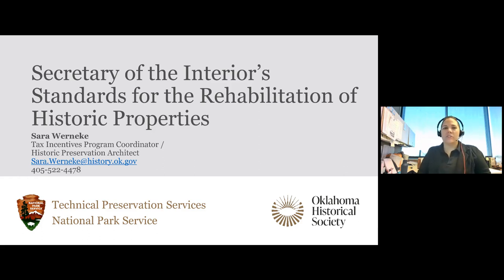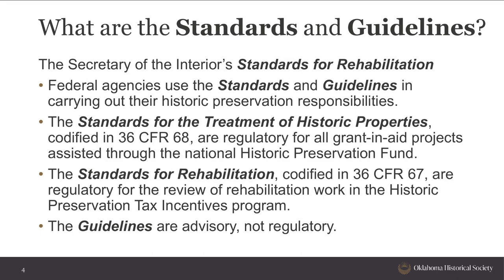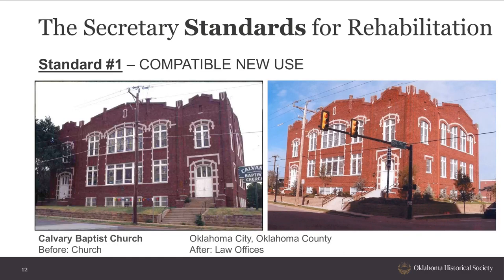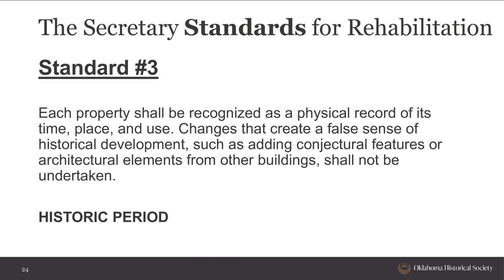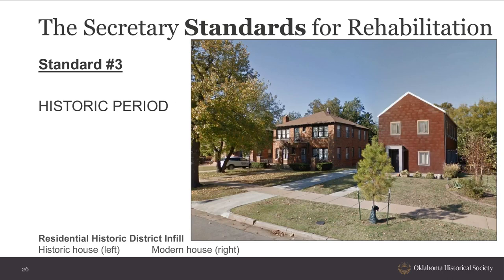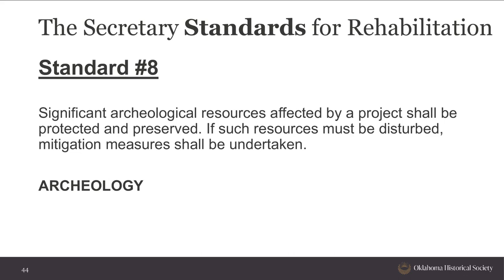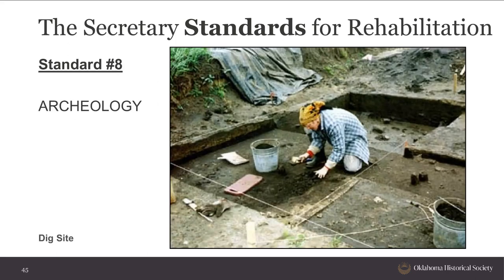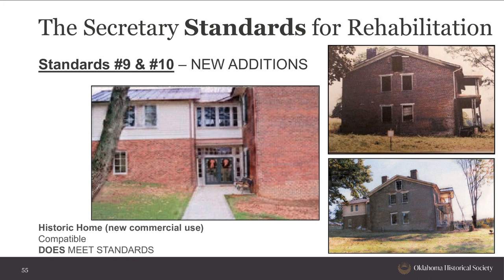The Secretary's Standards for Rehabilitating Historic Buildings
The workshop features a discussion of the Secretary of the Interior's Standards for Rehabilitation. Generally known as The Standards, these common-sense principles are widely used in the historic preservation field. Whether pursuing the 20% federal and 20% state tax credits for a certified rehabilitation, planning a rehabilitation project funded with federal assistance, serving on a local historic preservation commission, or rehabilitating your historic private home, you will find the session beneficial. It is designed as a stand-alone workshop and as a companion to Federal and State Tax Incentives for Rehabilitating Historic Buildings.